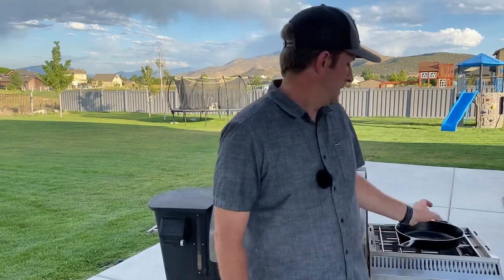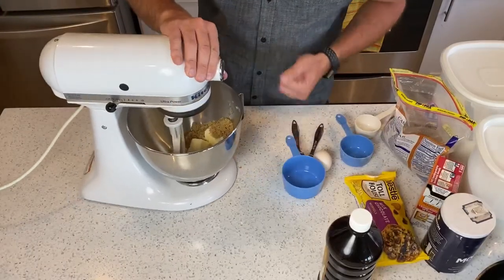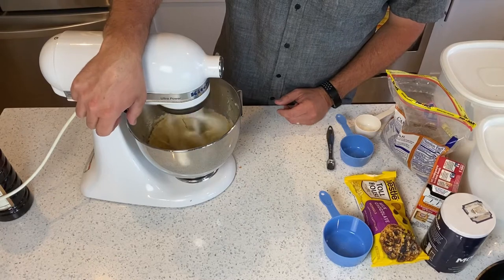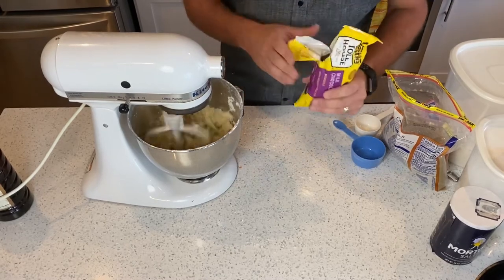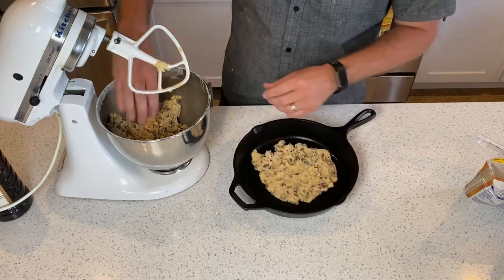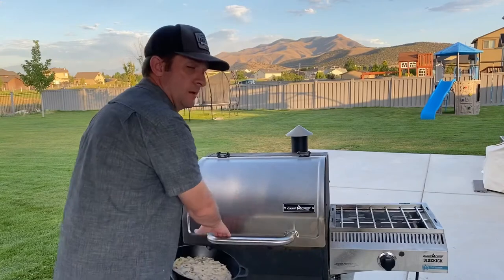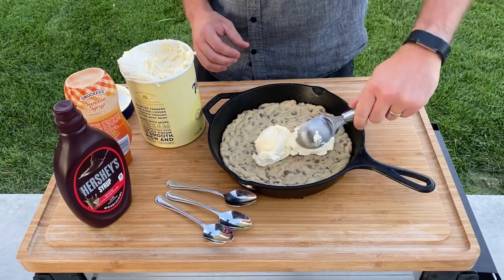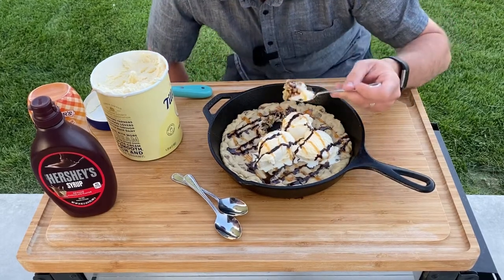Skillet Chocolate Chip Cookie Recipe on the Grill!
Making a giant chocolate chip cookie on your grill is a crowd pleaser and you can either share with others or keep it all to yourself (no judgement here). Not only that, but you can easily make this in your oven if you don’t want to cook on the grill. Here’s what you’ll need:

-1 stick of butter, softened
-1/2 C sugar
-1/4 C brown sugar
-1 teaspoon vanilla
-1 egg
-1 1/4 C flour
-1/2 teaspoon baking soda
-1/2 teaspoon salt
-2 cups chocolate chips

After mixing these ingredients together (separate steps in video), press down in even layer in a large cast iron skillet. Cook on grill at 375 over indirect heat for 10-12 minutes. Remove and let rest a few minutes before topping with ice cream and flavored syrups.